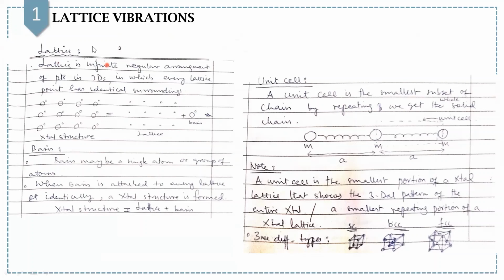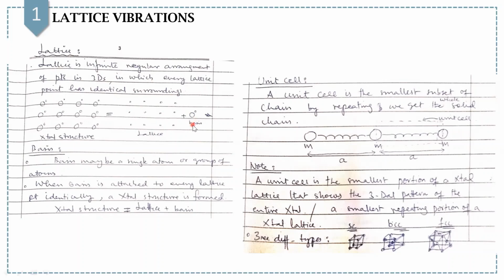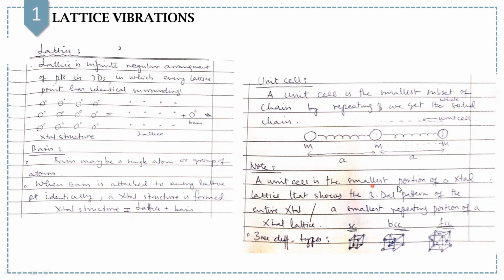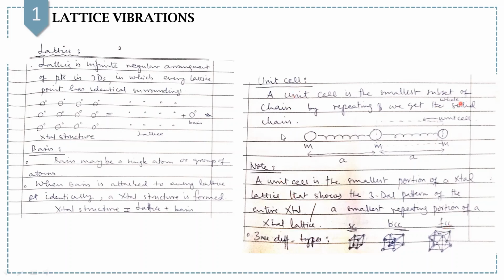What is a Lattice | What is a basis | What is a unit cell | Solid State Physics | BS Physics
What is a Lattice | What is a basis | What is a unit cell |